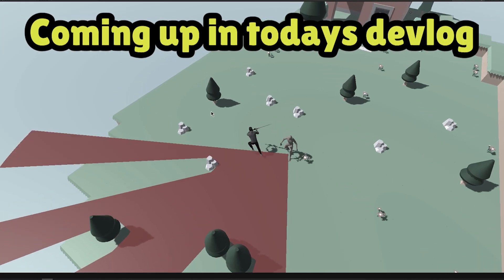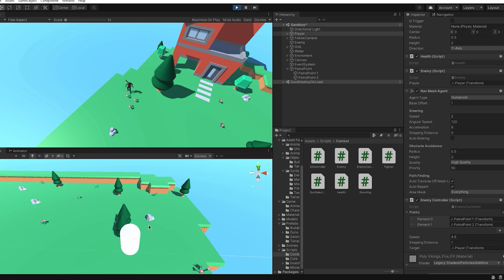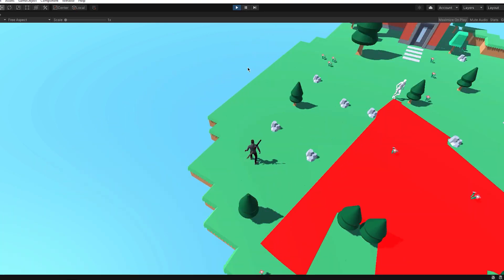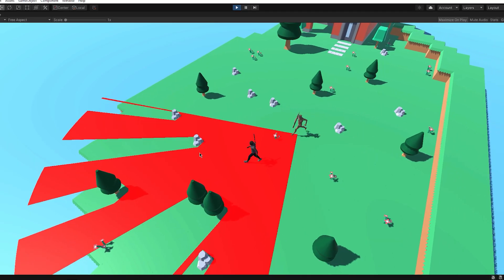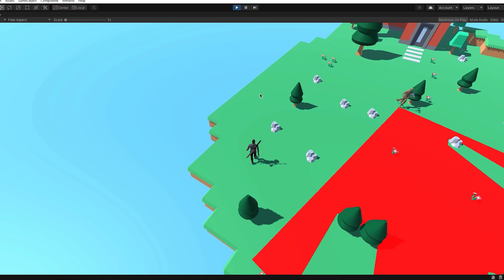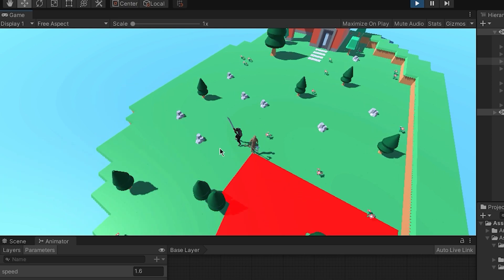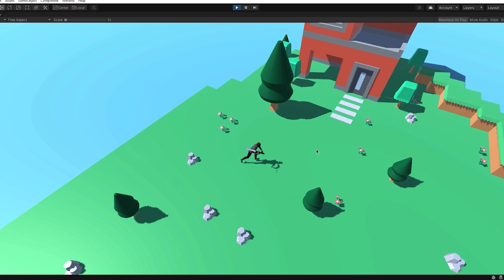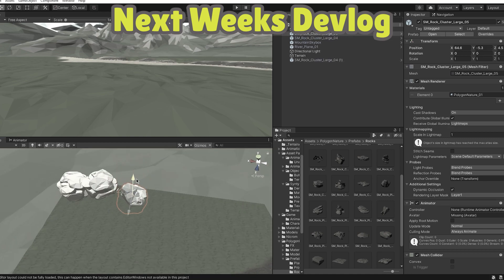I Made an Advanced Stealth System || Unity Devlog #2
In this devlog I make an advanced patrolling and stealth system for my game. I also make combat for the enemy and overall complete the first version of our combat system.

About me
Hey!  I'm an indie game developer, currently working on a game in Unity.

Chapters:
0:00 What will we make today
0:17 Making the enemy patrol
1:10 Ron is alive
1:30 Detection system
2:16 Making Ron fight
4:50 Bugs??!!
6:15 Final product
6:35 In the next devlog